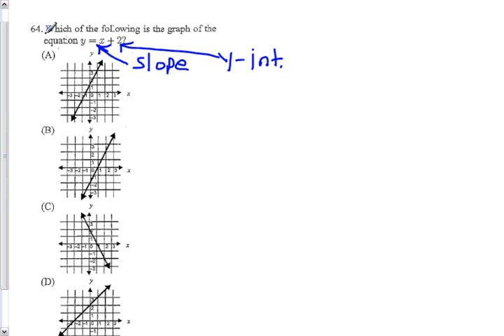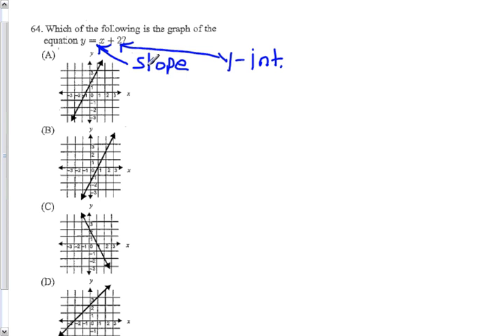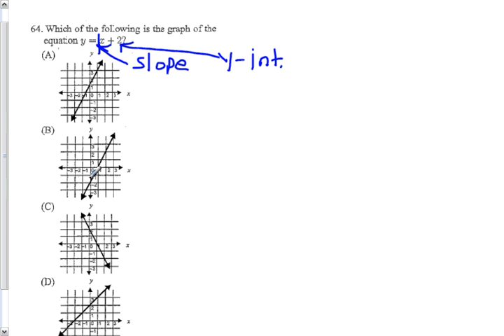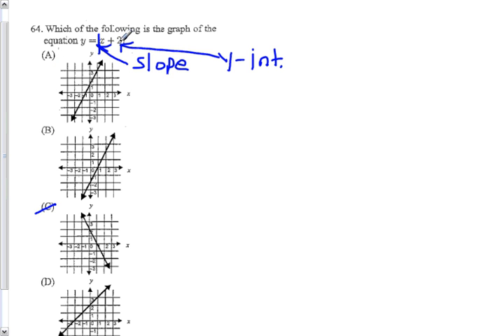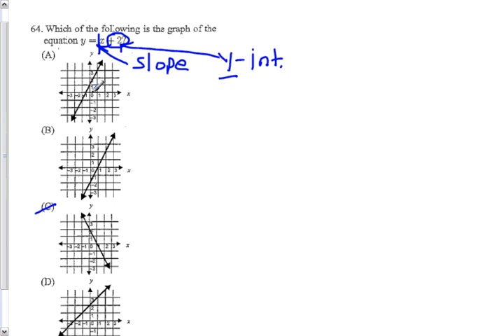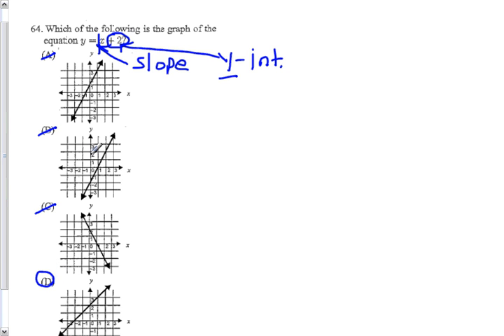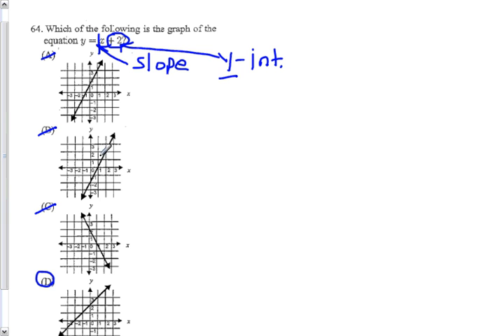Practice Test Question 64.wmv